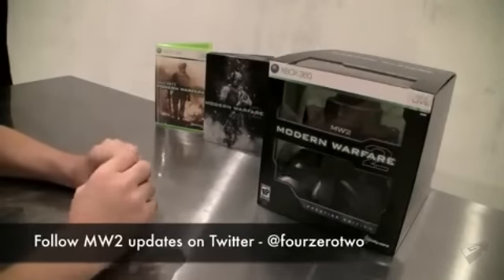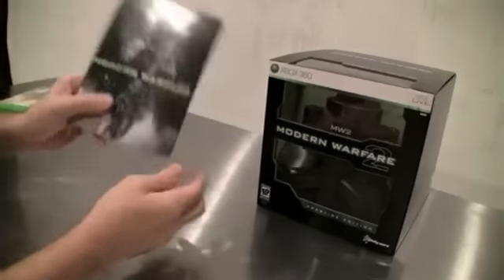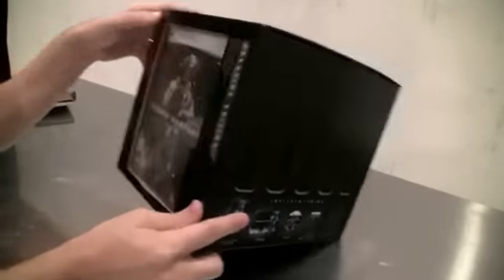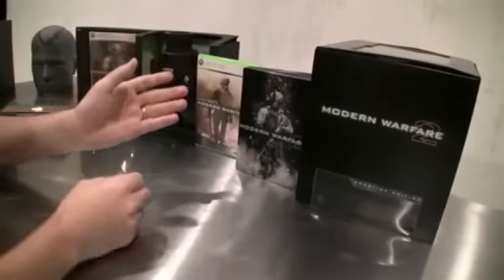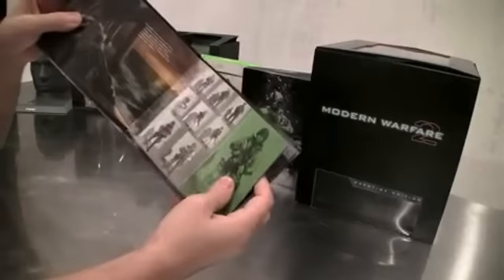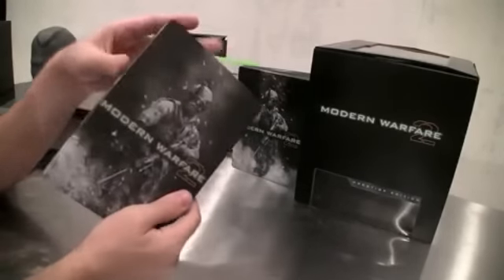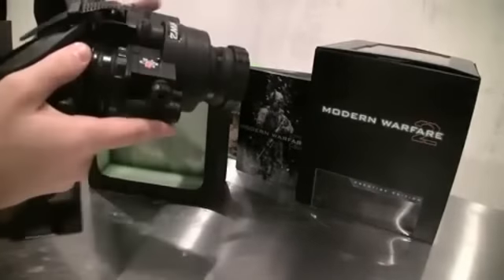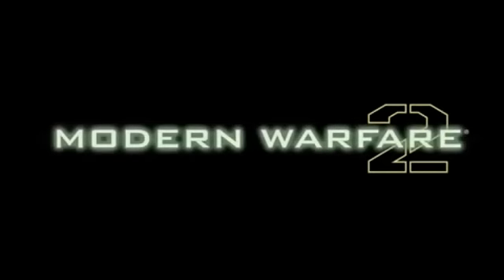Real Night Vision Googles - Modern Warfare 2 [PE] HD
The contents of the Prestige Edition
Modern Warfare 2 (packaged as Call of Duty: Modern Warfare 2) is an upcoming first-person shooter video game developed by Infinity Ward and published by Activision for Microsoft Windows, PlayStation 3, and Xbox 360. Officially announced on February 11, 2009, the game is due for worldwide release on November 10, 2009. It is the sixth installment of the Call of Duty series, and the direct sequel to Call of Duty 4: Modern Warfare, continuing along the same storyline. Modern Warfare 2 will be released in conjunction with two other Call of Duty games: Call of Duty: Modern Warfare: Mobilized for the Nintendo DS, and Call of Duty: Modern Warfare, a port of Call of Duty 4 designed for the Wii console. The developer has stated that the game's proprietary IW 4.0 game engine is an improvement over the engine used in its previous game.